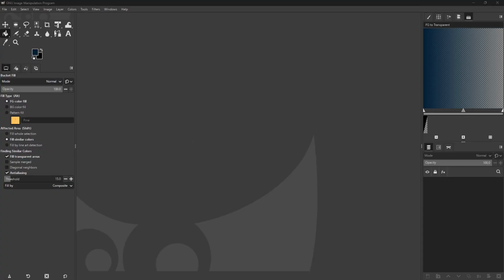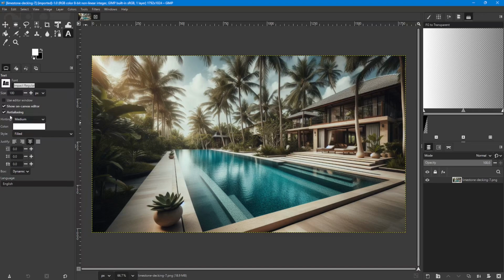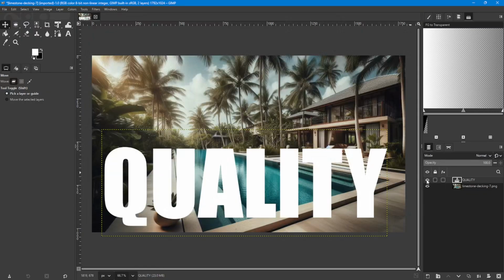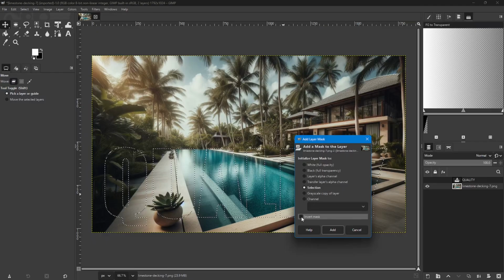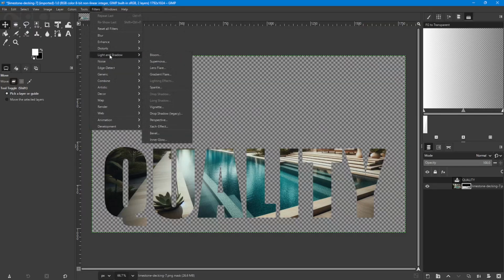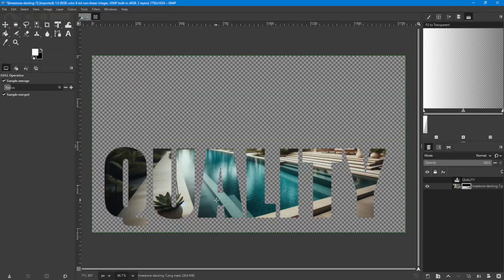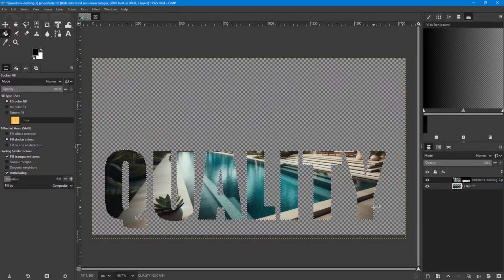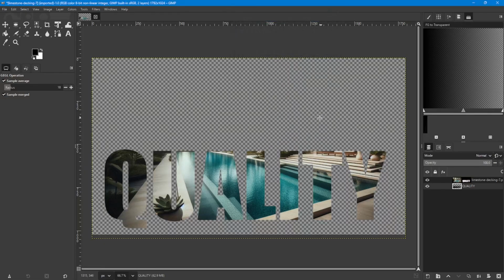How to Put An Image Inside of Text in GIMP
I this video I show you how to place an image into text using GIMP. Here are some of the things I demonstrate or mention in the video:

1. How to open an image in GIMP in two different ways.
2. How to turn text into a selection two different ways.
3. Creating text using the Text Tool.
4. The concept of Shortcut key combinations.
5. Choosing fonts using the Text Tool Panel.
6. Resizing text in the Text Tool.
7. The concept of layer masks.
8. Working with two layers.
9. Creating a selection from text in two ways.
10. Showing and hiding layer masks in GIMP.
11. Disabling layer masks in GIMP.
12. How layer masks prevent drop shadowing and how to correct this.
13. Adding drop shadows to a layer.
14. How to add a drop shadow to an object non-destructively.
15. Adding a drop shadow to an image that has a layer mask.